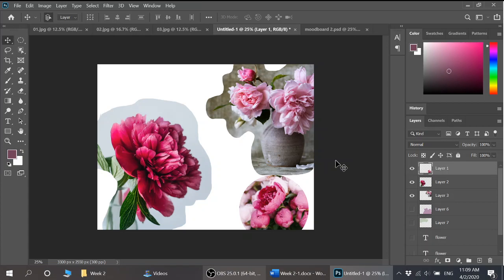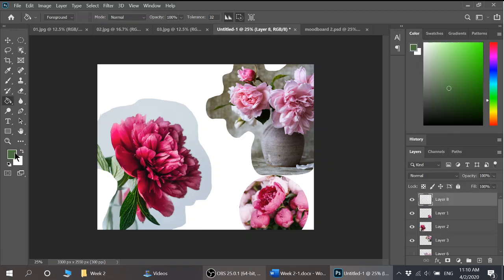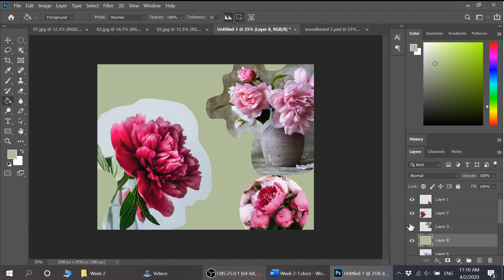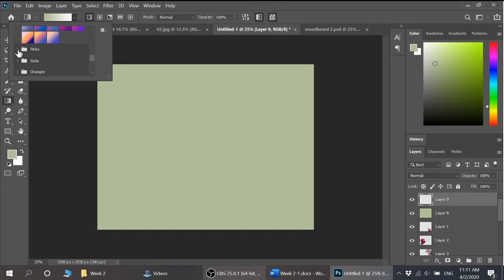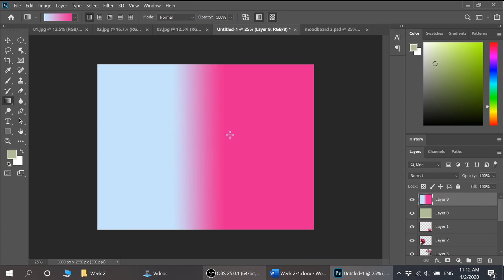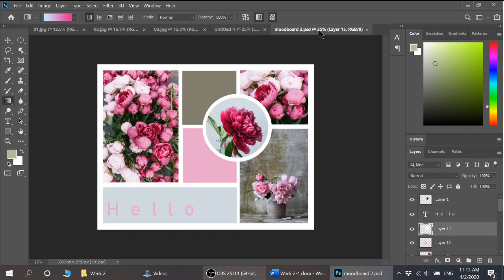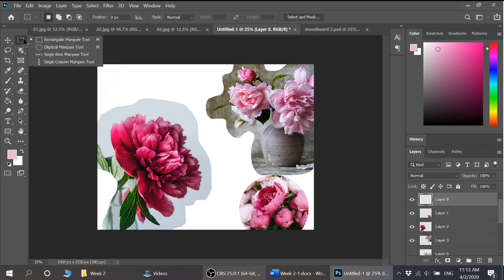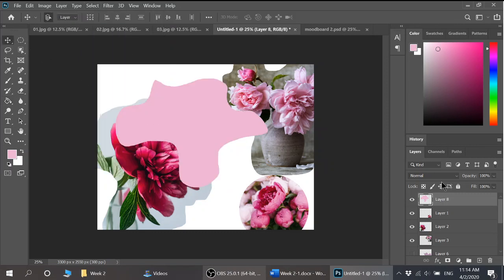2-2 paint, gradient